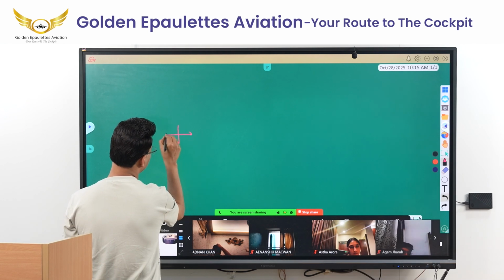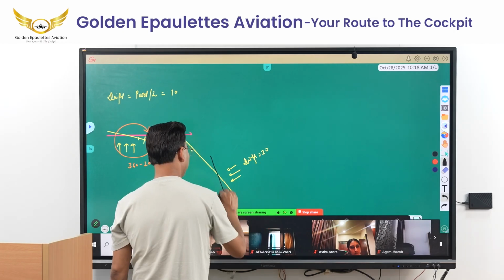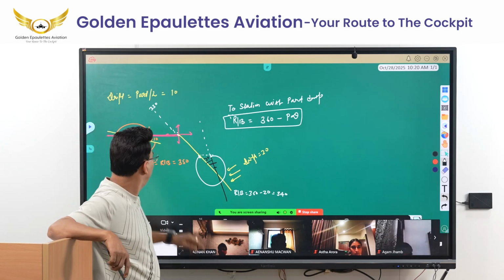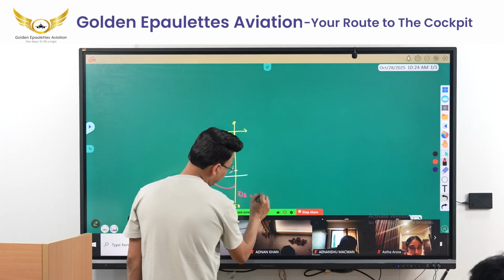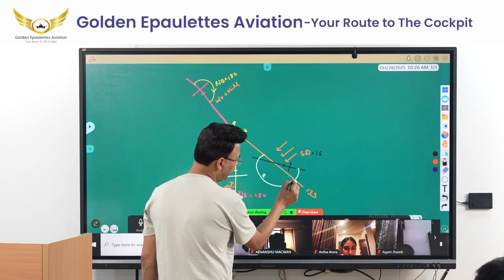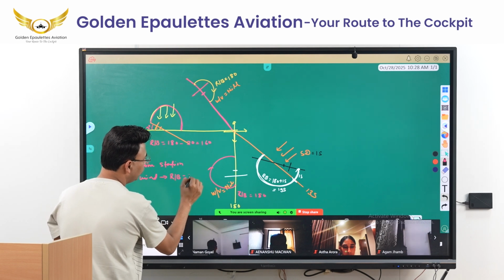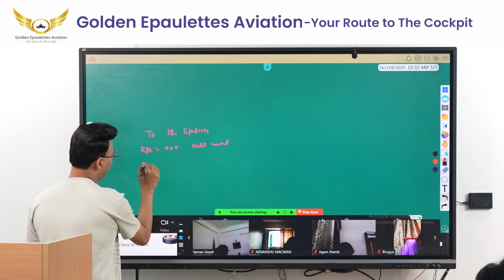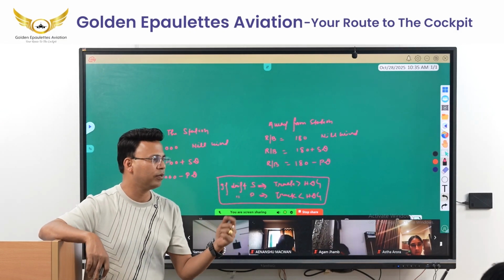NDB Numericals Concept part 2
1st Floor, Plot N0,11, 12, 16, Block A, 17, Sector 7, Block A, Palam Extension, Dwarka, New Delhi, Delhi, 110075